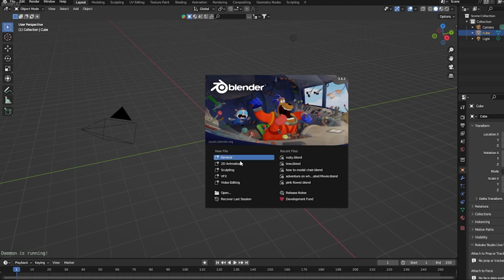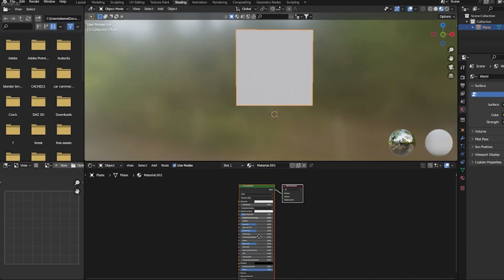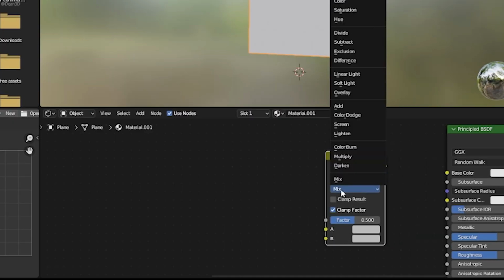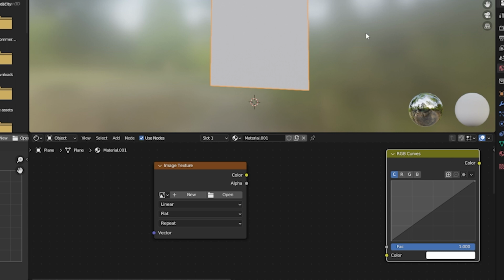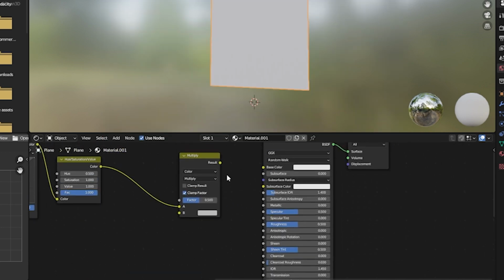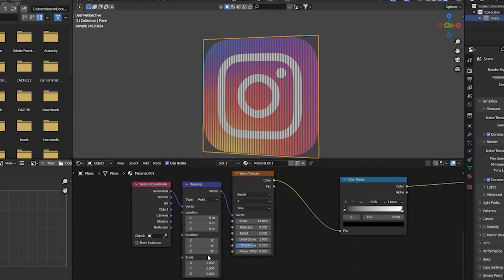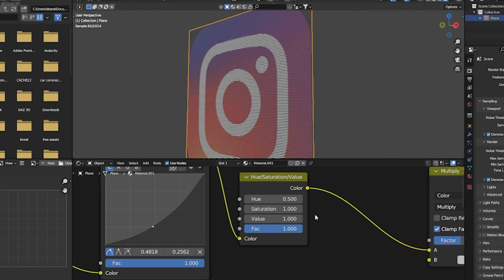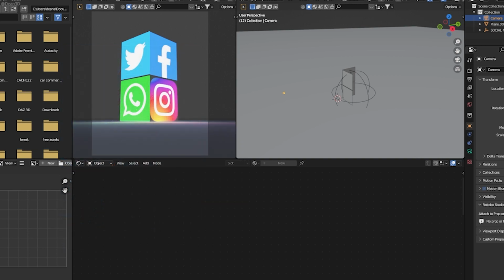How to Create Holograms in Blender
In this step-by-step tutorial, you'll learn how to create stunning holographic effects in Blender. Whether you're a seasoned 3D artist or just getting started, we'll walk you through the entire process, from setting up the scene to adding realistic holographic elements. Discover the secrets to crafting futuristic holograms that will add a touch of sci-fi magic to your projects. Don't miss out on this exciting journey into the world of holographic design in Blender

my first tutorial ever made in blender doing something from skretch

comment what next video should be a tutorial or a timelapse?